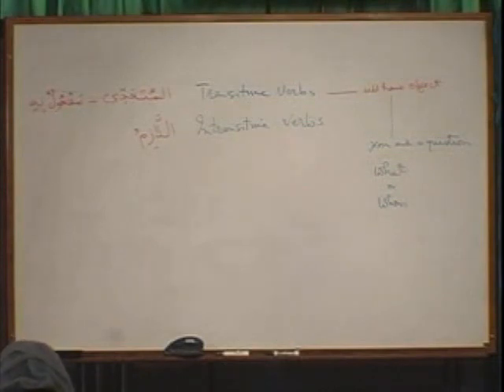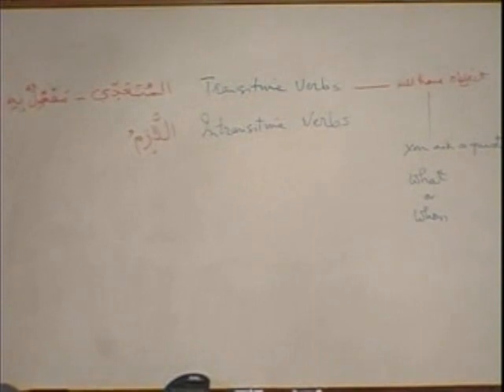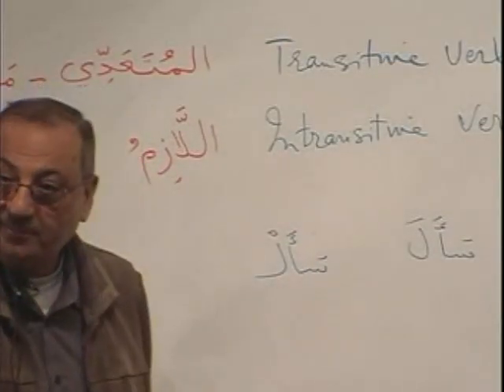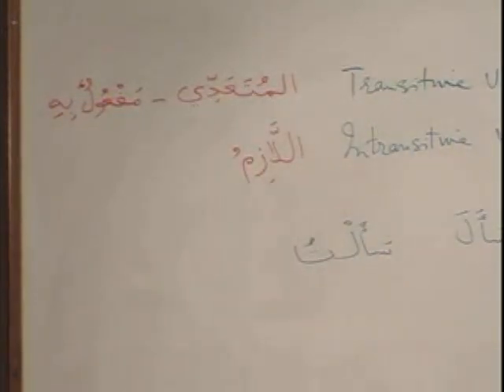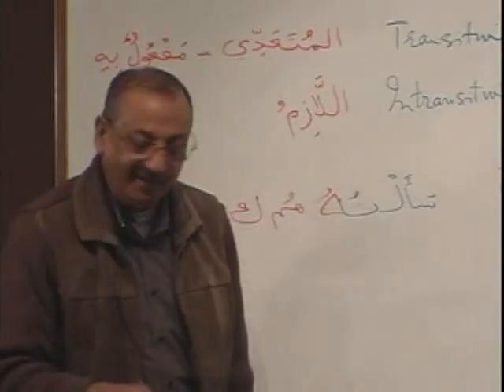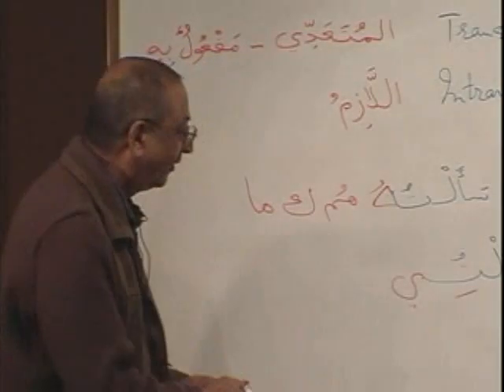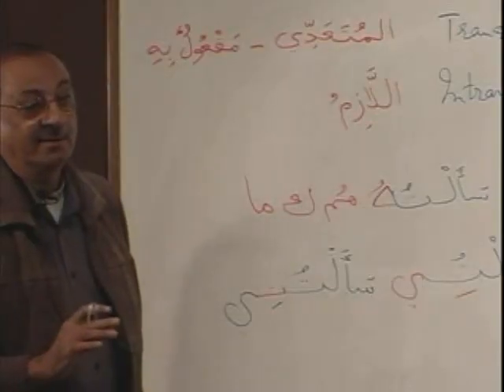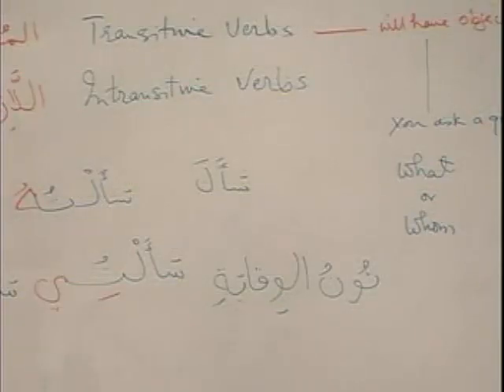Madina Arabic Course MAV BK2 DVD03 PARTB2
Madina Arabic Course (Book 2)